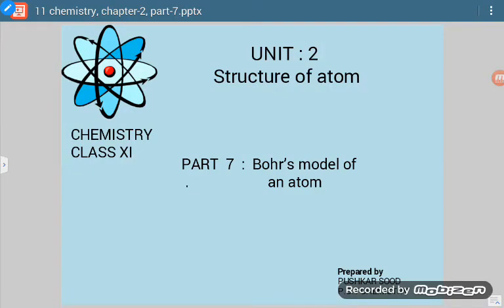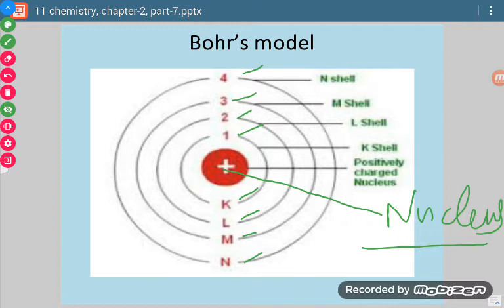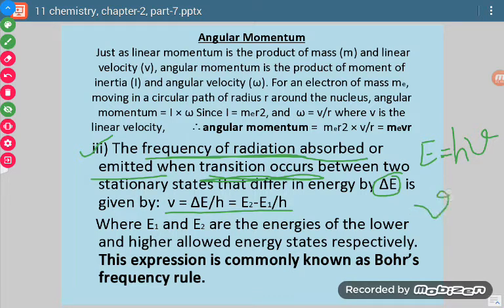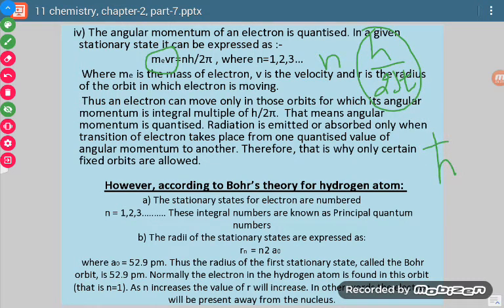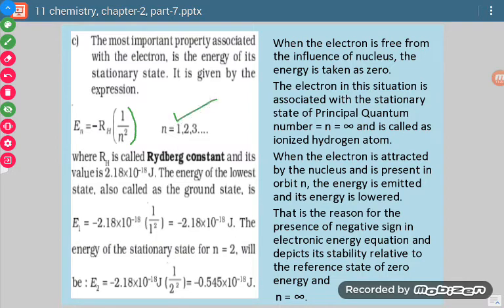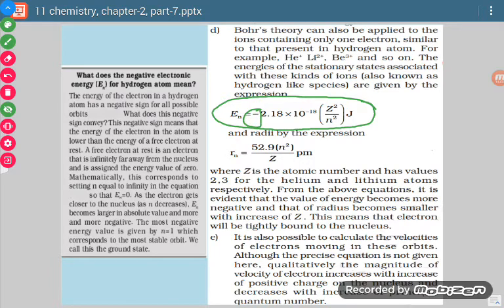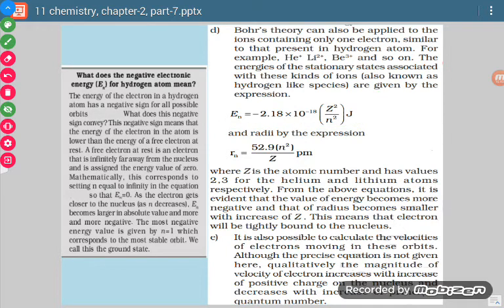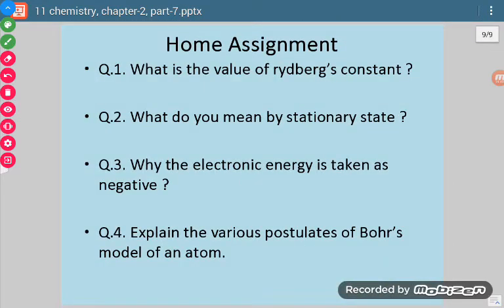11 chemistry, chapter-2, part-7 by pushkar sood, JNV raisen, m.P.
Bohr's model of an atom,complete explanations regarding hydrogen atom